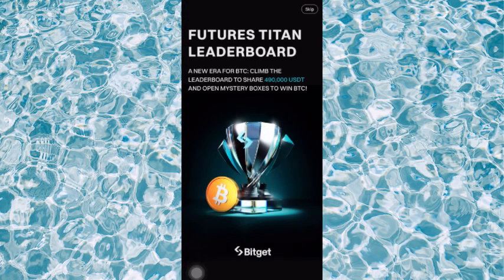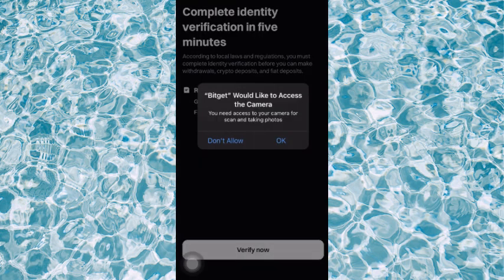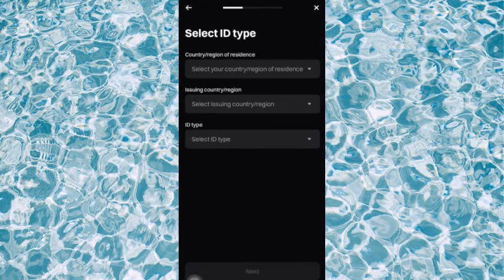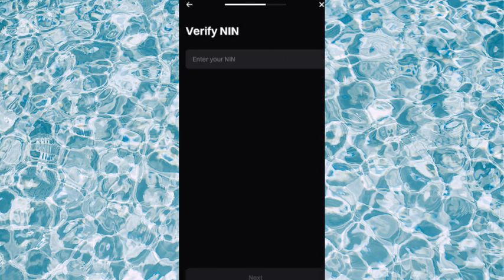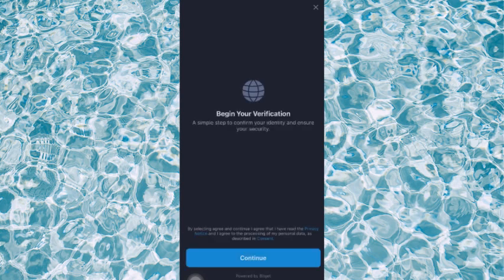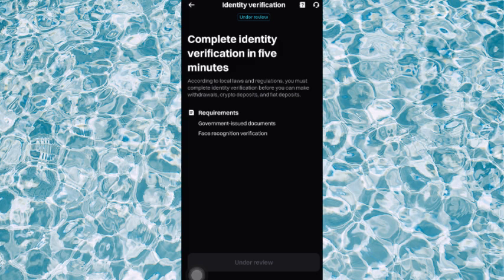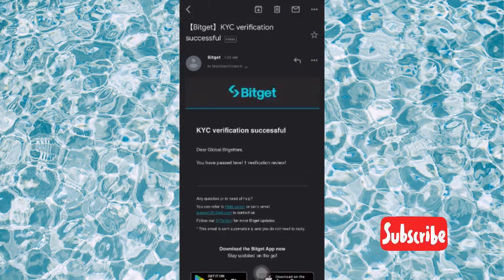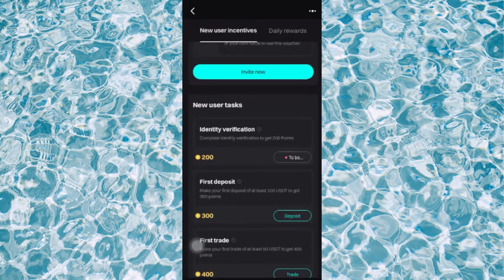How To Verify Your Bitget Account [Full Guide]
1. Download and Install the Bitget App: Go to the App Store (for iOS devices) or Google Play Store (for Android devices) and search for "Bitget". Download and install the app.
2. Tap on "Register": Open the app and tap on the "Register" button.
4. Create a Password: Enter a strong password and confirm it.
5. Provide Personal Information: Enter your name, birthday, and nationality.
6. Set Up Security Questions: Choose two security questions and provide answers.
7. Tap on the verification link to activate your account.